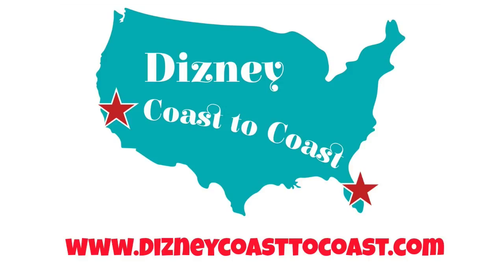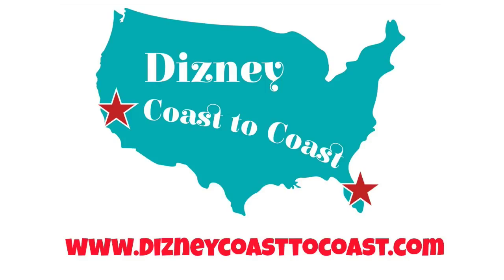Disney Podcast - WORLD OF COLOR WINTER DREAMS - Dizney Coast to Coast - Ep.142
Disney fans rejoice! Some exciting stuff is happening in the Disney parks around the world. World of Color Winter Dreams is now showing at Disney California Adventure and Disney Dreams of Christmas is playing at Disneyland Paris. Also, now Magic Bands can be used in your home. That and SO much more.

Subjects:
Disney
Disneyland
Walt Disney World
Frozen of the Week
World of Color Winter Dreams
Disney Dreams of Christmas
Jingle Cruise
It's a Small World Holiday
Avengers Half Marathon
Disney Parks Frozen Christmas Celebration
Magic Band - Disney Infinity 2.0
Shanghai Disneyland
Mad T Party
Strange Magic
Theme Parks
Disney Trivia
Jeff DePaoli Entertainment
PatrickzFilms